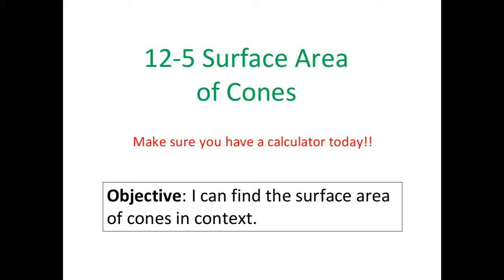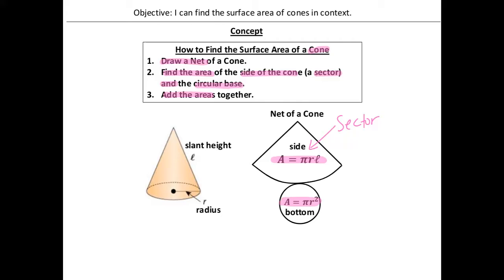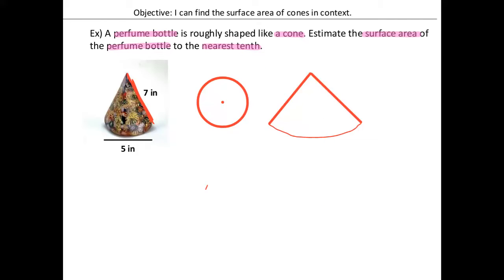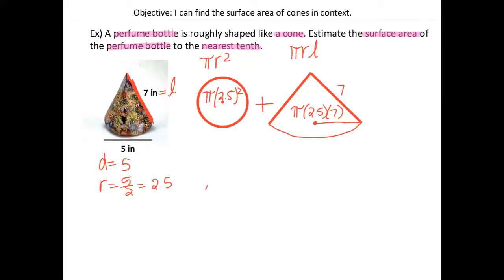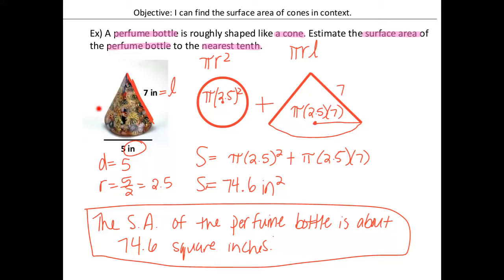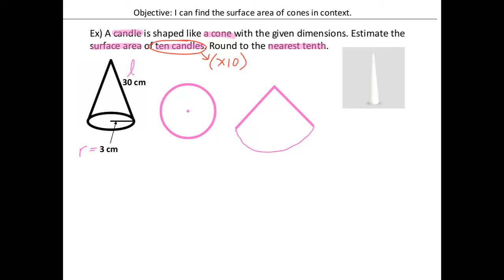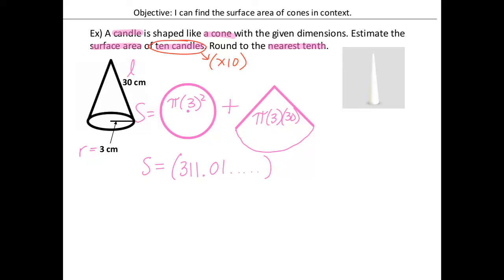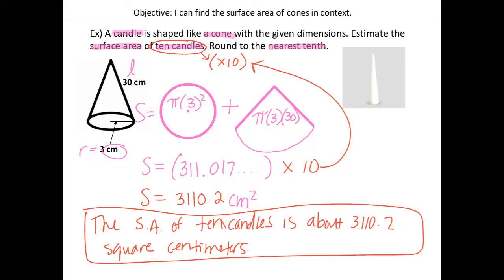12-5 Surface Area of Cones